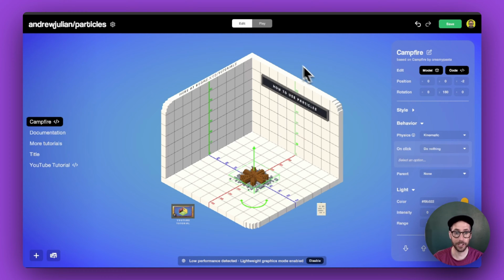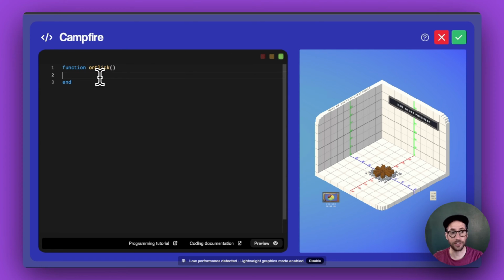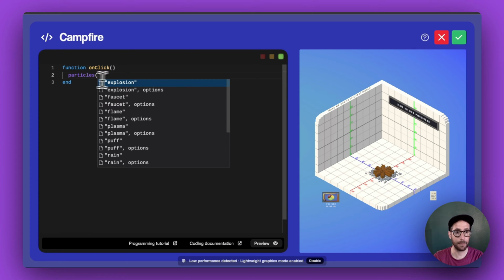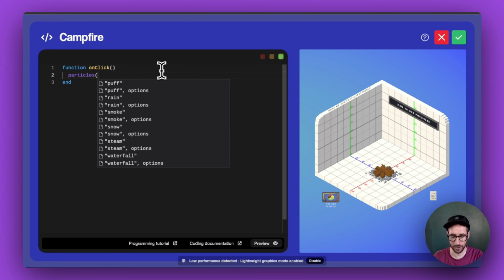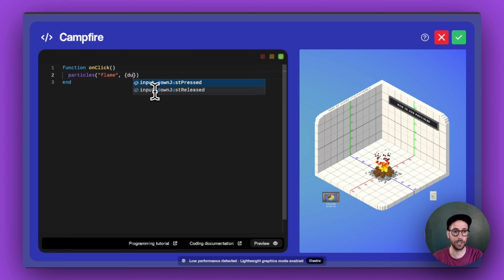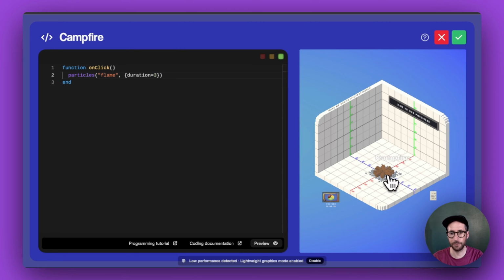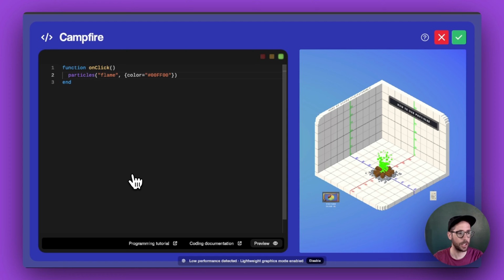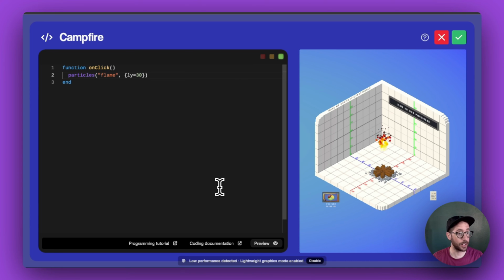Create unique effects with particles()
💫 ABOUT ROOMS